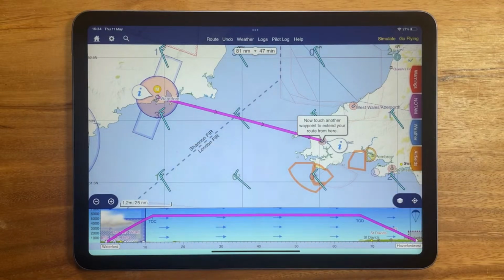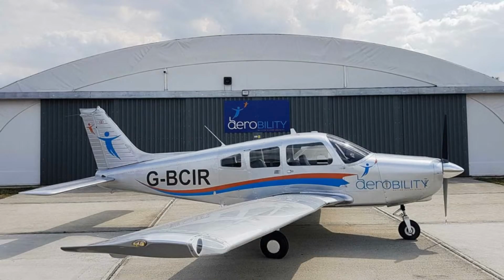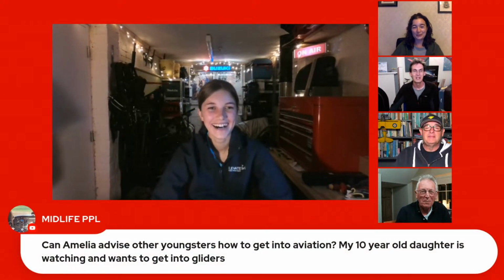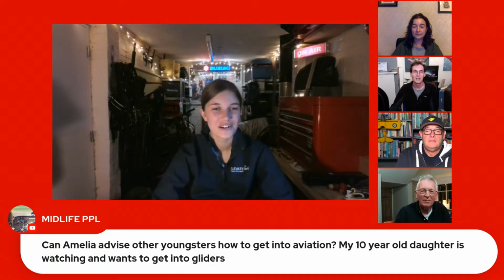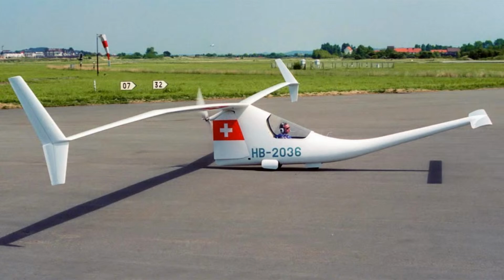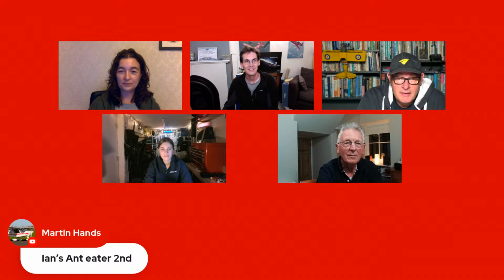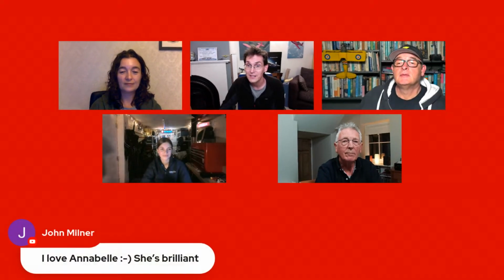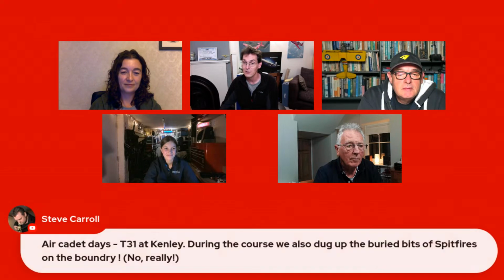FLYER Livestream - 5 October 2023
Join us at 7:30pm where we'll be joined by the very talented 16 year old Glider pilot and instructor, Amelia Richards!